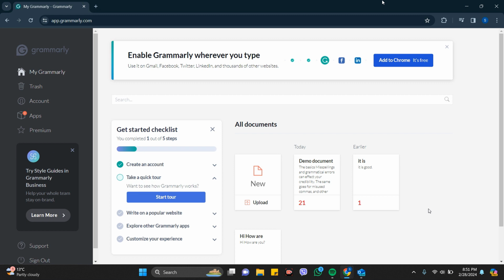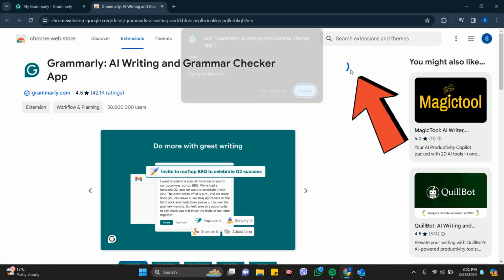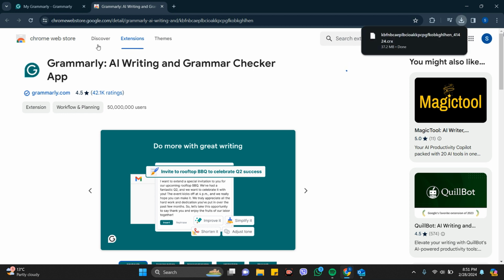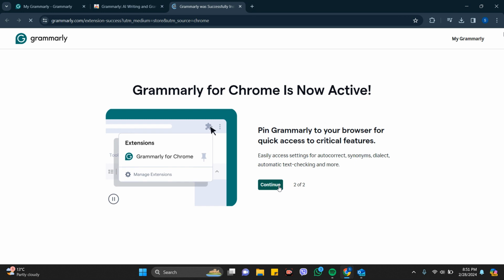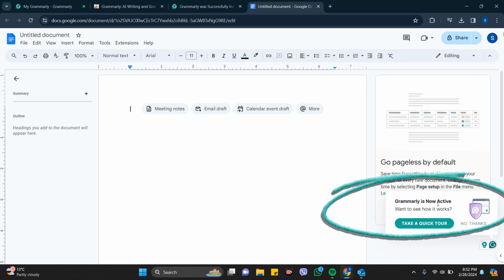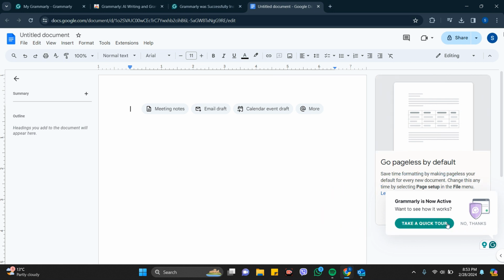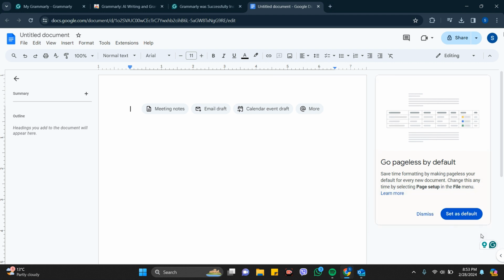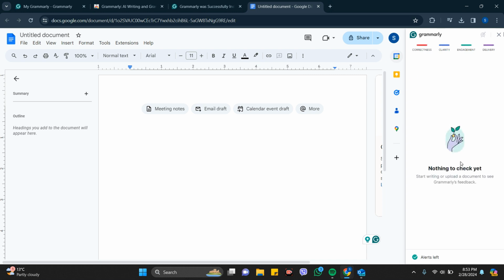How To Activate Grammarly AI on Google Docs 2024 | Add Grammarly on Docs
Unleash the power of precision in your Google Docs writing with our quick and easy guide on activating Grammarly! Elevate your editing game effortlessly and ensure your documents are polished to perfection. Say goodbye to typos and grammar slip-ups as we walk you through the seamless process of integrating Grammarly into your Google Docs experience. Watch now and transform your writing into a flawless masterpiece!